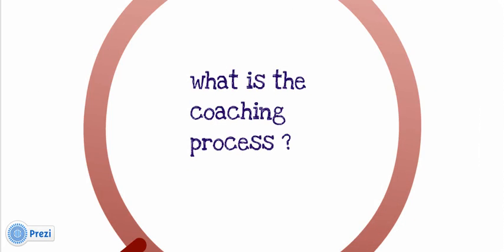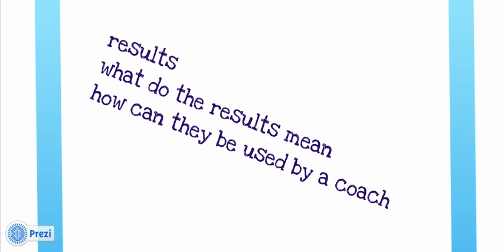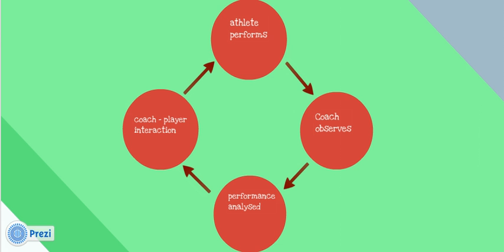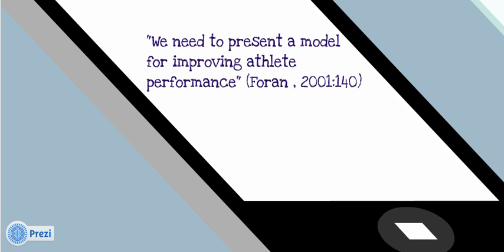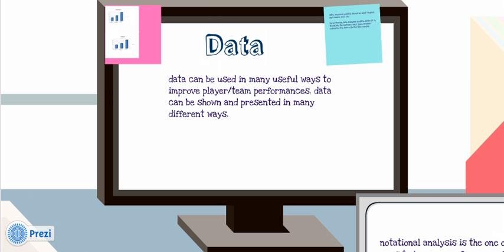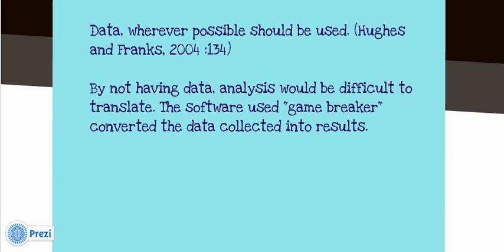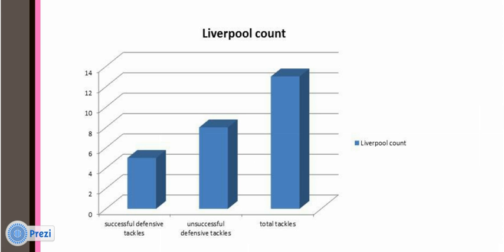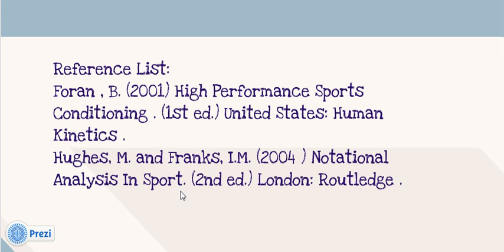Screencast by DaveHengle from Screenr.com